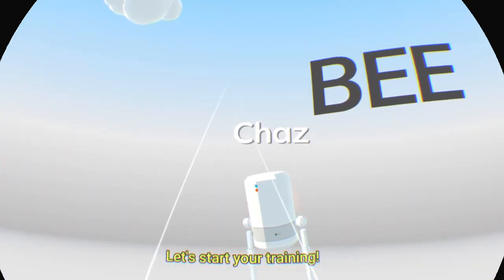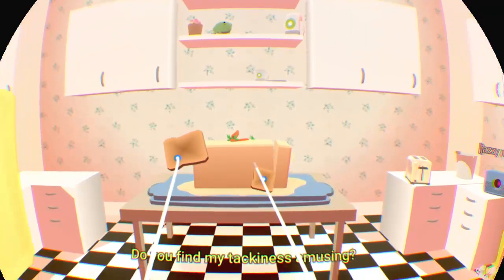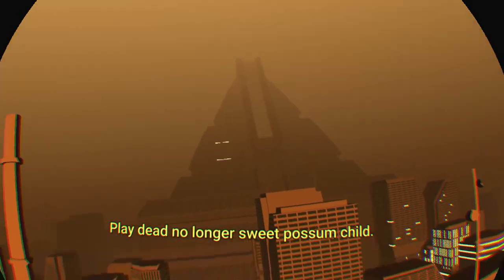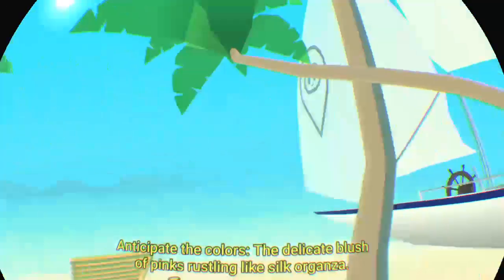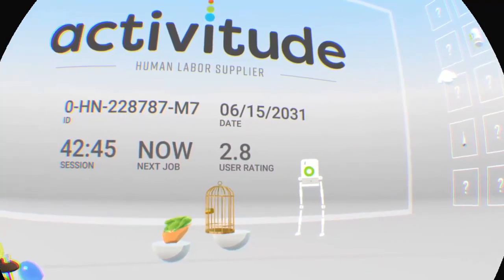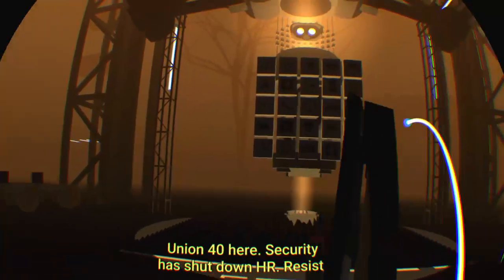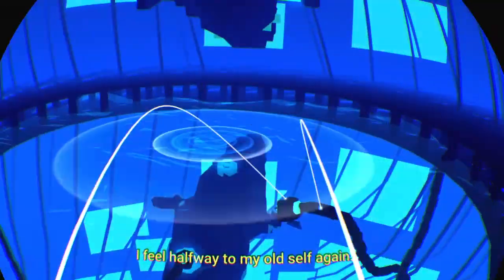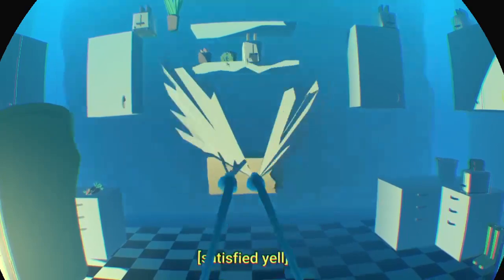Super Scary OwO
Hey Guys! We always try to find our place in the world but sometimes you just have to find it! Are you with me?